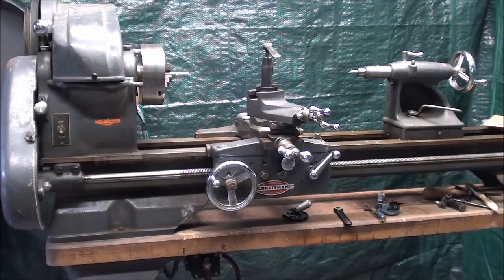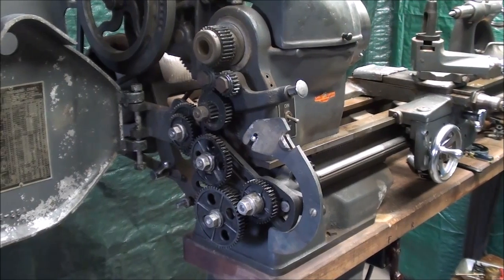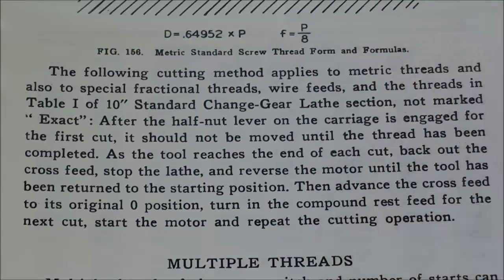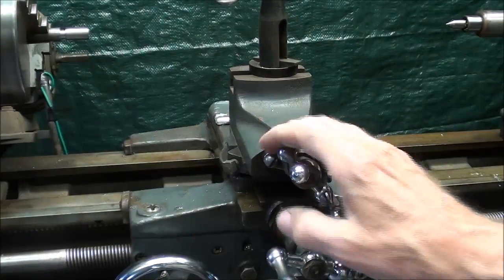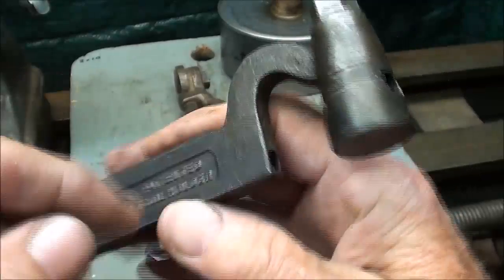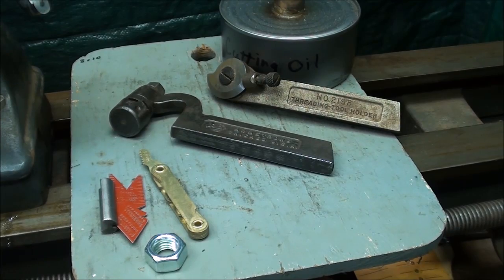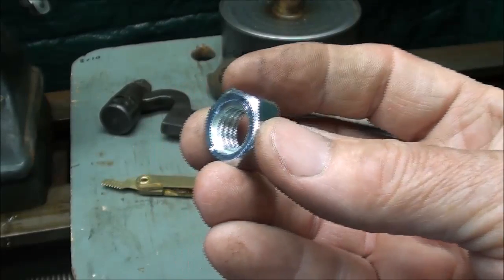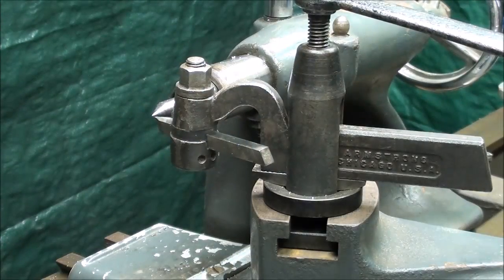SHOP TIPS #226 Cutting a Metric Thread Atlas Lathe Pt 1 tubalcain